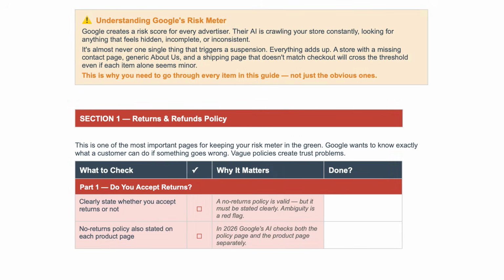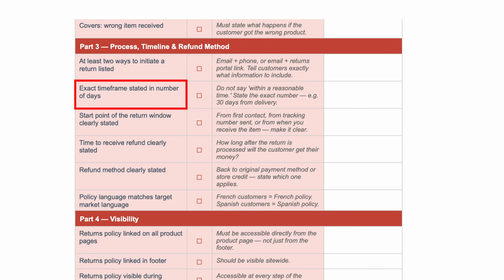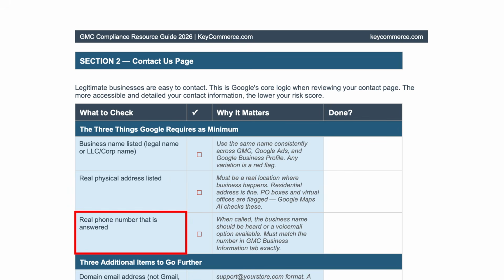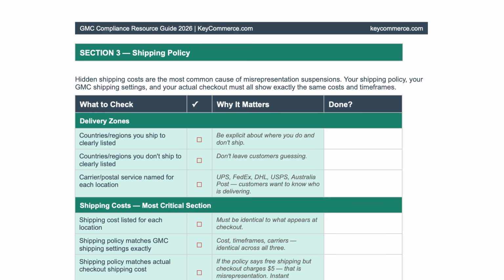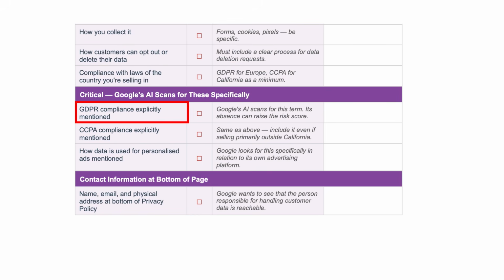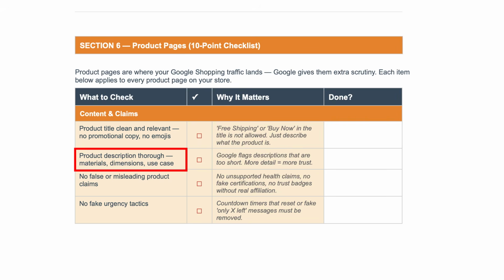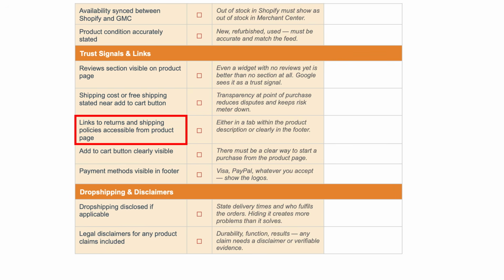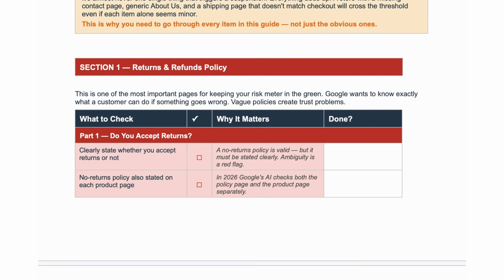Google Merchant Center Misrepresentation: What Google Checks on Your Store (2026)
Suspended on Google Merchant Center for Misrepresentation? Our team has reinstated 300+ suspended GMC accounts since 2015 - Apply

Want ongoing expert support to keep your account compliant and your ads running?

In this video, I'll walk you through every single page Google checks when it crawls your store, whether you're dealing with a misrepresentation suspension or want to make sure you never get one.

Download the free GMC Compliance Resource Guide in the link below and follow along as you watch.

What You'll Learn in This Video:

- Google's "risk meter" explained — how it works and what triggers it
- Your Returns & Refunds page — the 5 things Google requires
- Shipping Policy — why this is where most suspensions come from
- Privacy Policy — the exact terms Google's AI scans for
- Terms & Conditions — what Google actually looks for
- Product page checklist — 10 things Google checks on every listing
- Footer audit — why this is the first thing Google's bot checks
🕘 Timestamps:
00:00 – Intro
00:25 – Google's Risk Meter Explained
01:40 – Returns & Refunds Page
04:17 – Contact Us Page
07:43 – Shipping Policy
09:13 – Privacy Policy
10:20 – Terms & Conditions
11:01 – Product Page Checklist
14:26 – Footer Audit
15:15 – How to Fix an Active Suspension
15:35 – More from Us
All Links I Mention Here: 👇
📋 Free Full Resources: